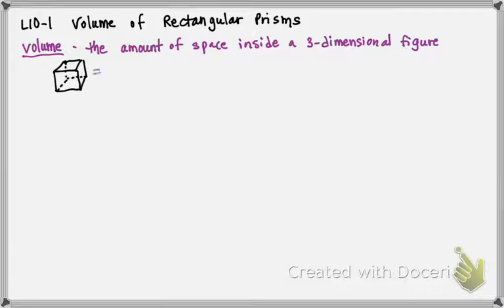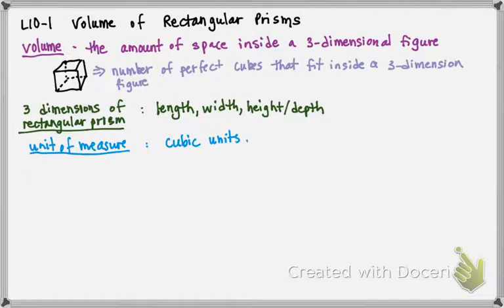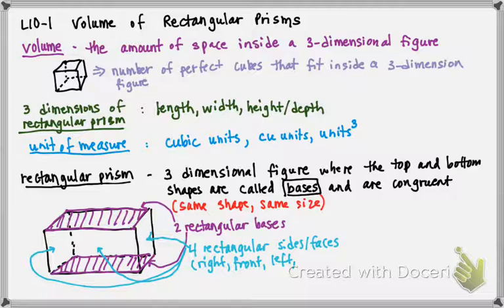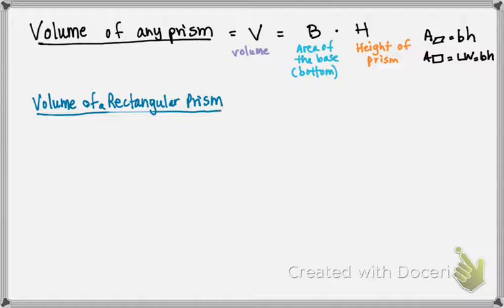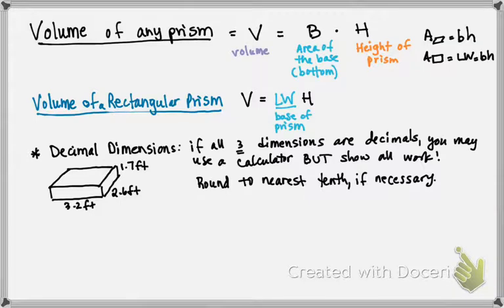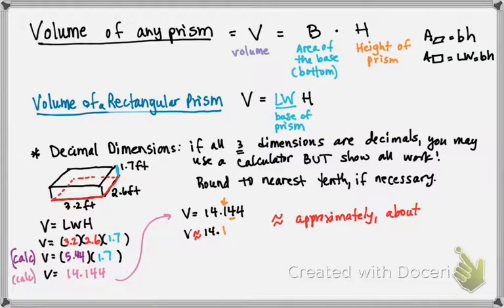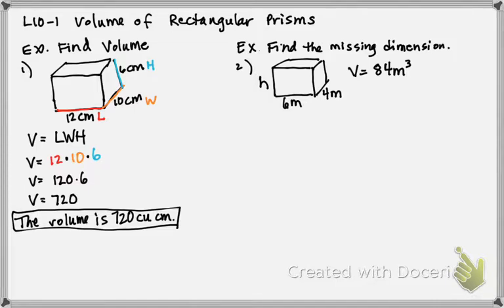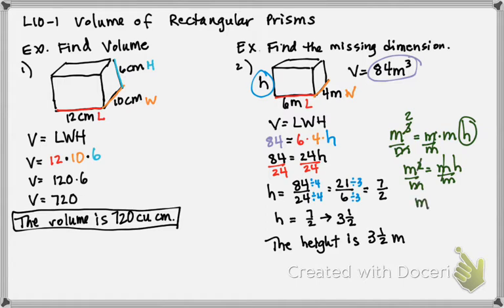Math 6 L10-1 Volume of a Rectangular Prisms